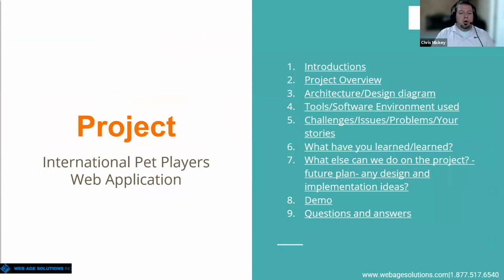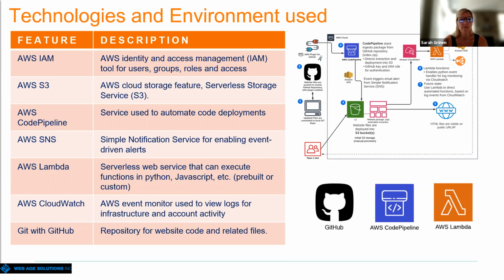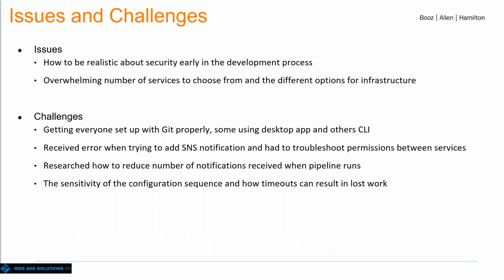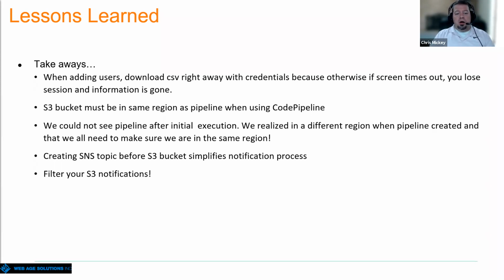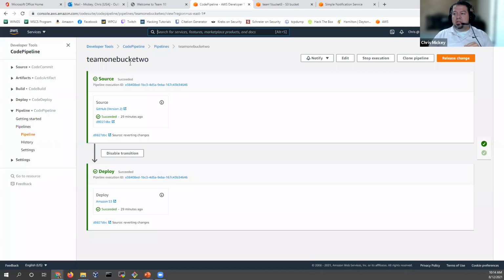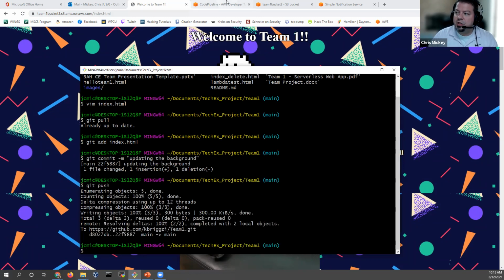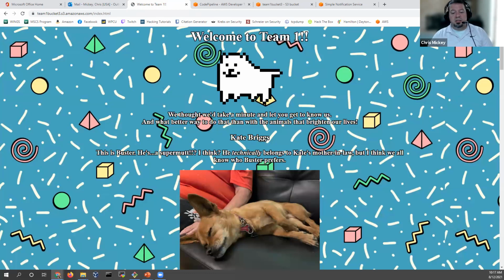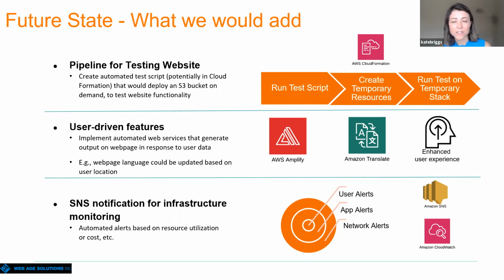20210812 Team 1 Presentation